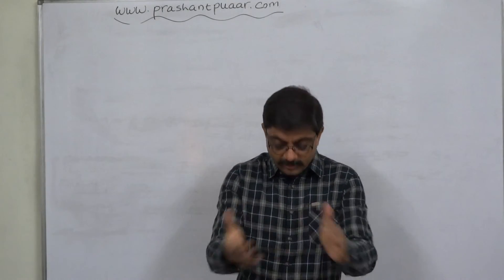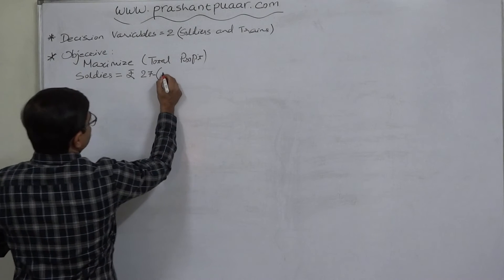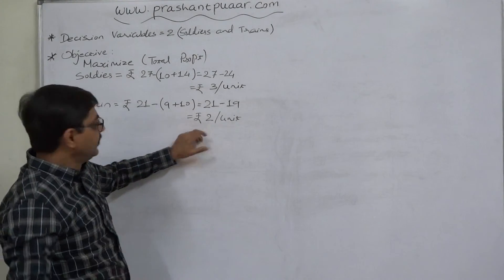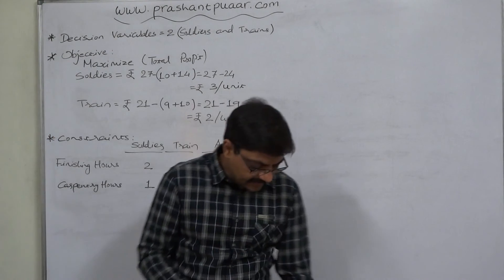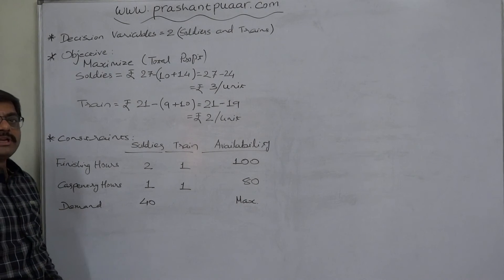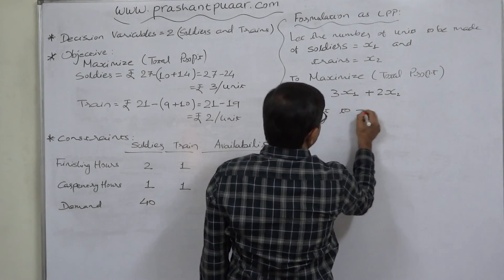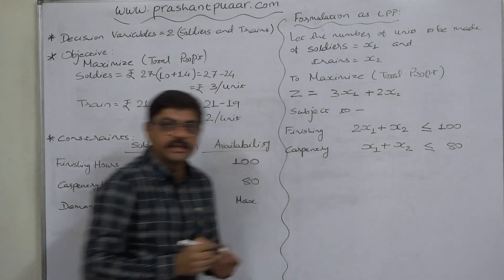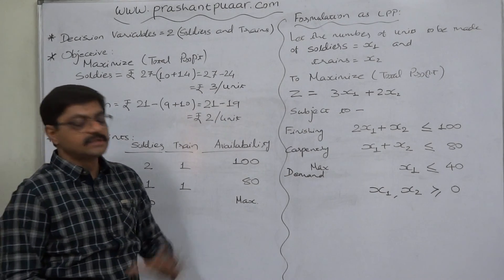Linear Programming 2 Formulation 2 Maximization LPP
Operations Research

We can list the following important point when we are to formulate any managerial or real life problem:

The steps to model a problem are the following:
Step 1: Determining decision variables and expressing them algebraically. X1,..., Xn

Step 2: Determining Objective Function.
Maximize or minimize Z = C1•X1 + C2•X2 + ... + Cn•Xn

Step 3: Determining the restrictions and expressing them as equations or inequalities in function of the decision variables:
A11•X1 + A12•2 + ... + A1n•Xn (≥, ≤, or =) b1
A21•X1 + A22•X2 + ... + A2n•Xn (≥, ≤, or =) b2
Am1•X1 + Am2•X2 + ... + Amn•Xn (≥, ≤, or =) bm

Step 4: Expressing all implicit conditions established by the origin of variables: negativeness, integer, only a few allowed values, ...
X1,..., Xn ≥ 0
X1,..., Xn are integers,

Raja Toys Mfg Ltd manufactures wooden soldiers and trains. Each soldier sells for Rs. 27, uses Rs. 10 of raw materials and takes Rs. 14 of labor & overhead costs. Each train sells for Rs. 21, uses Rs. 9 of raw materials, and takes Rs. 10 of overhead costs.

Each soldier needs 2 hours finishing and 1 hour carpentry; each train needs 1 hour finishing and 1 hour carpentry. Raw materials are unlimited, but only 100 hours of finishing and 80 hours of carpentry are available each week. Demand for trains is unlimited; but at the most 40 soldiers can be sold each week.

How many of each toy should be made each week to maximize profits? Formulate this as an LPP.